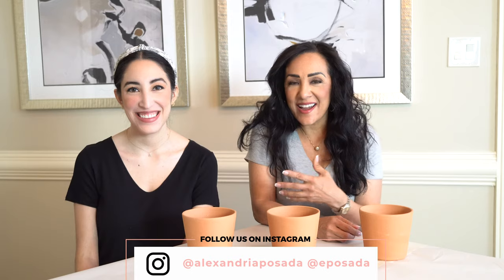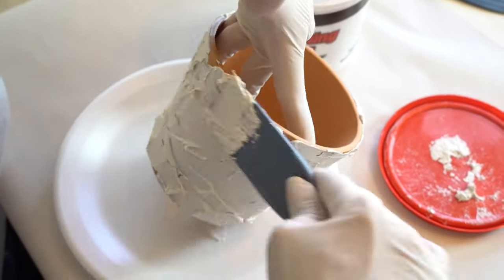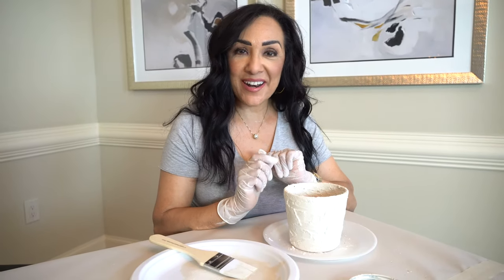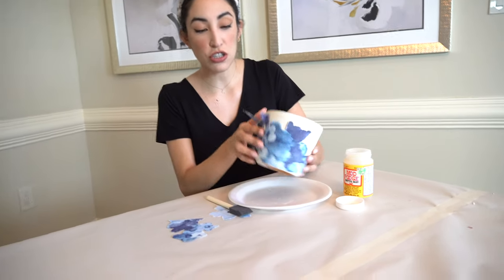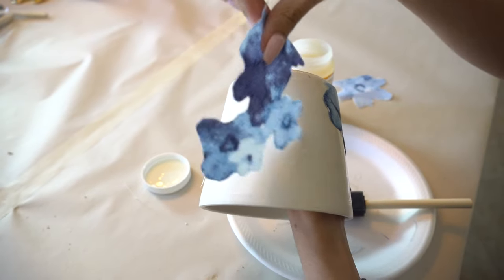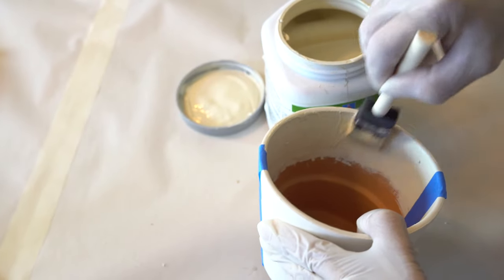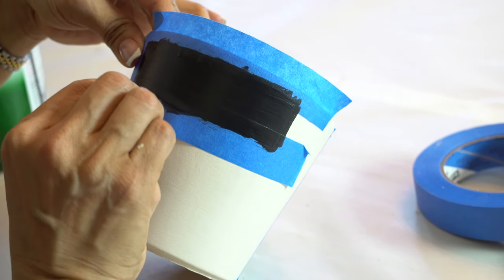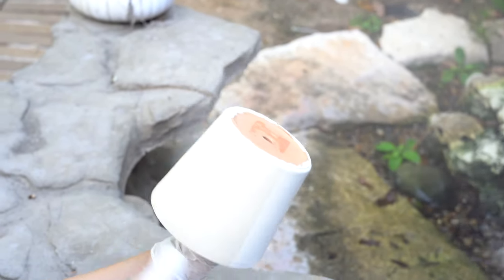How to decorate a terracotta flower pot | Edna & Alexandria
Terracotta Pot Makeover: If you need a simple and fun DIY project for the weekend, you can makeover and decorate boring terracotta flower pots (or old pots) with paint, decoupage, or even a faux concrete look. We used three different ways to turn your own flower or terracotta pots into artistic creations and we hope it will give you some inspiration to show off your creativity! Elevate the level of any style in your garden or home with these fun and easy ways to transform inexpensive terracotta pots.